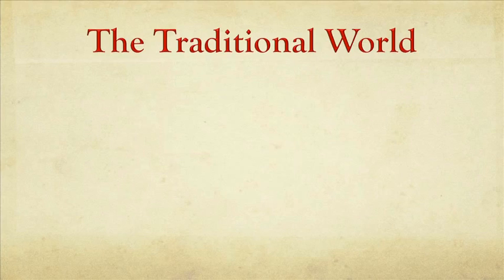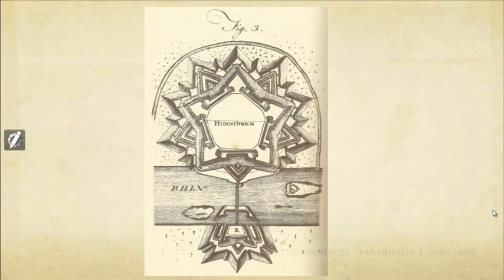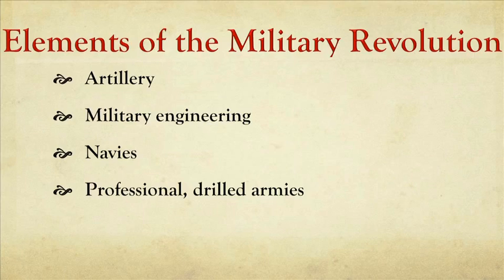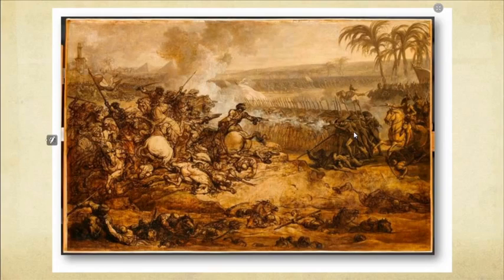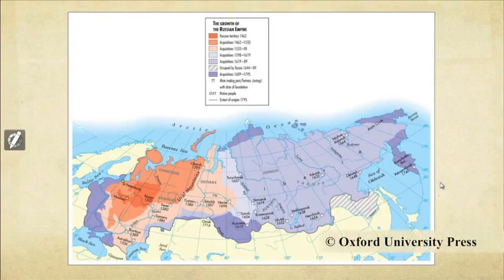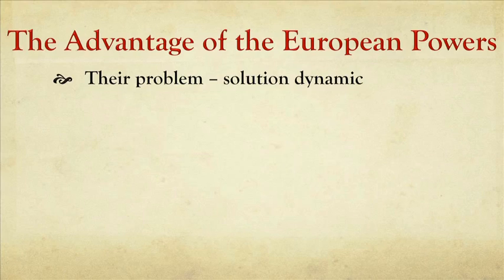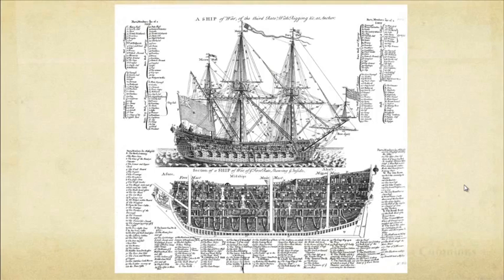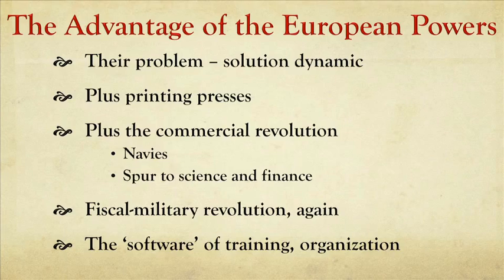1 7 1 7 The Military Revolution 926